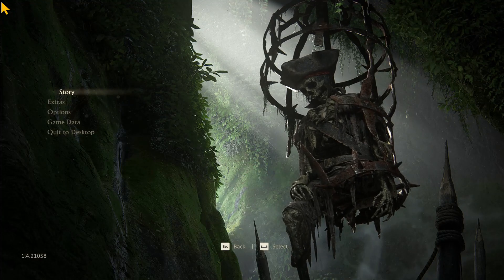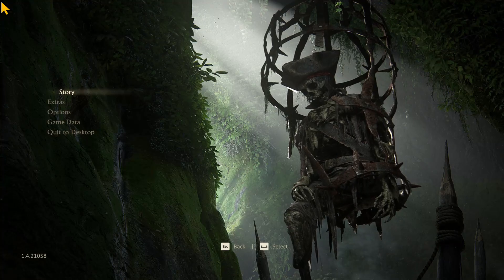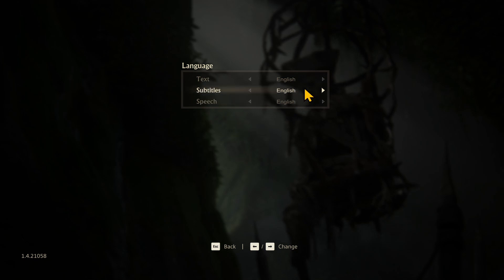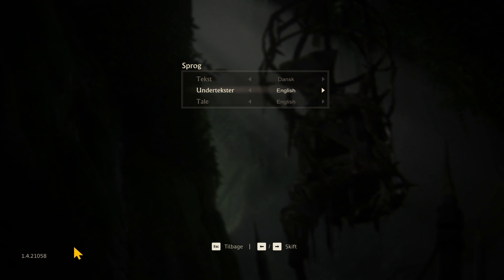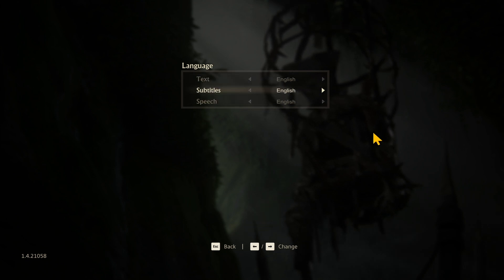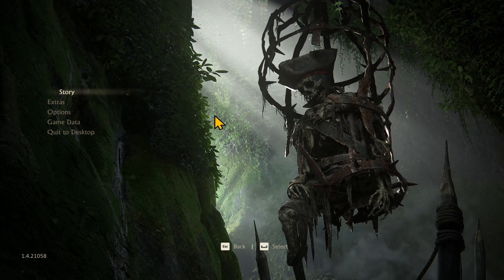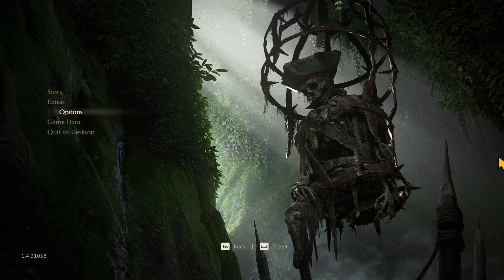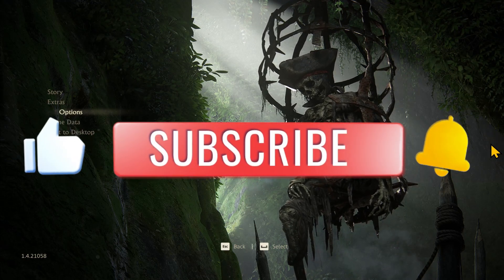How to Change the Game Language on Uncharted 4 for PC | Step-by-Step Language Settings Guide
Want to play Uncharted 4 in your preferred language on PC? 🌍 In this easy tutorial, I’ll show you exactly how to change the game language on Uncharted 4, whether you want to switch the in-game text, subtitles, or audio language.

Uncharted 4 offers multiple language options so you can enjoy the adventure in the language you understand best!